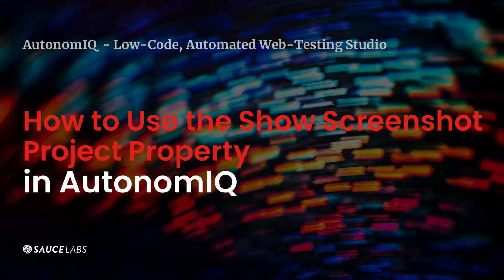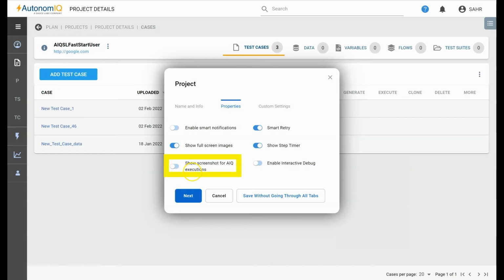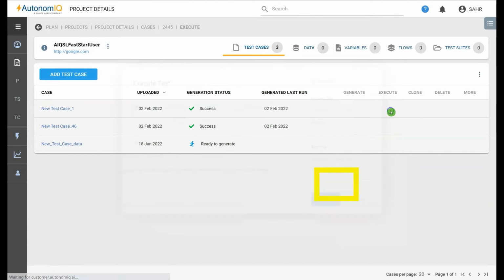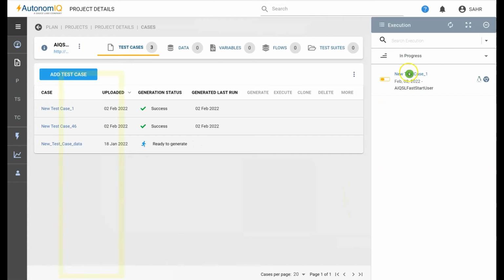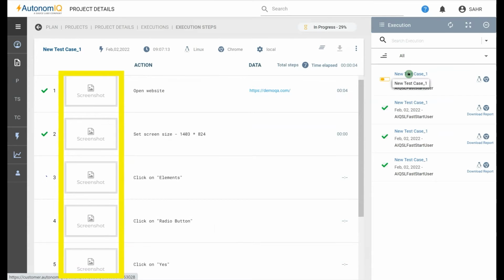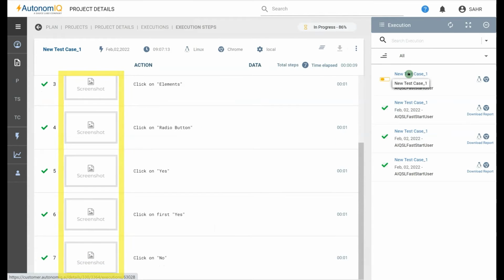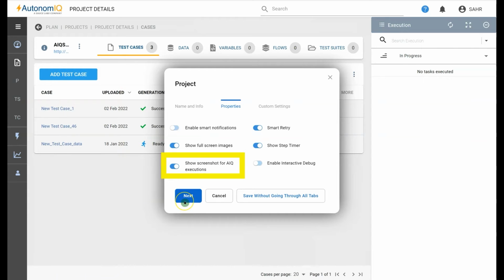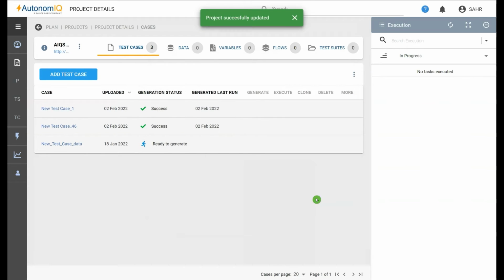Low code test automation - how to use the "show screen shot" project property | Sauce Labs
"Get started with low code automated web testing on Sauce Labs for any website and web application. Plan, design, execute, schedule, and monitor automated low-code web tests in one place.

When enabled, this feature will show screenshots during test executions. For further breakdowns of each Project Property feature, check out our additional videos in the video library.

Get started today with low code automated web testing by visiting